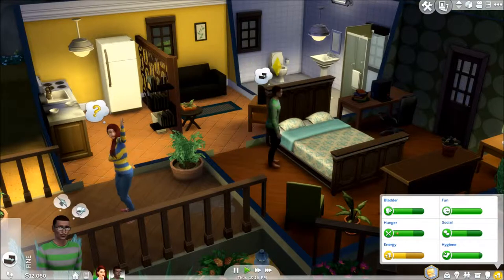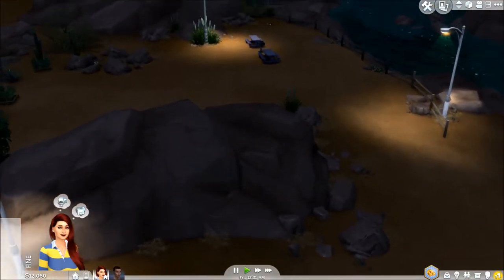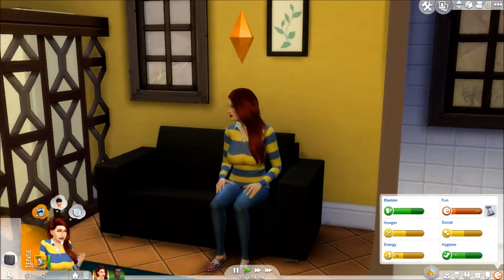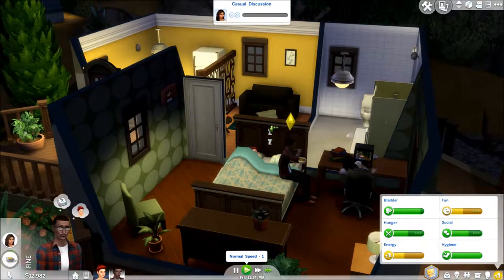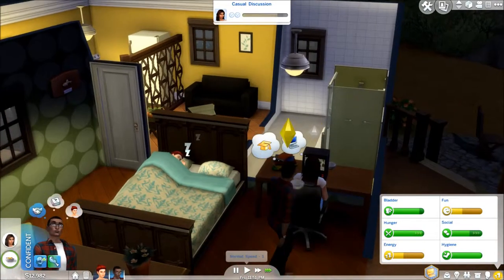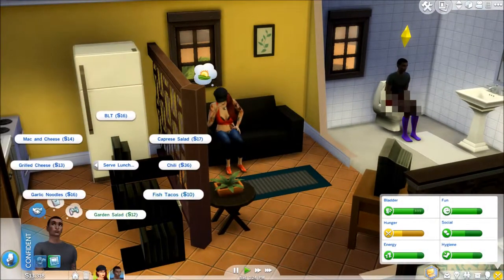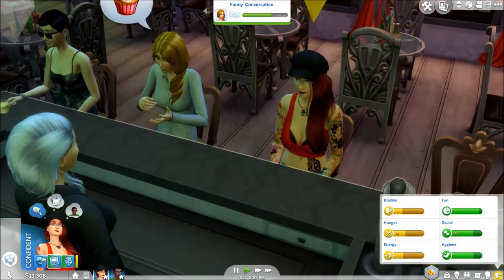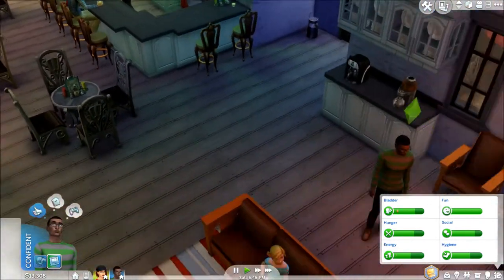Let's Play: The Sims 4 - Episode 17: Eggs!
Check out Let's Play the Sims 4 with Carlton Power. Tyler starts finding some eggs, we hit the bar with Ms. Jones, talk a bit about the latest Sims 4 patch, and we start getting HYPE for the new expansion: Sims 4 - Get to Work.

The Sims 4 Get to Work drops on PC and Mac in the US on March 31st, 2015.